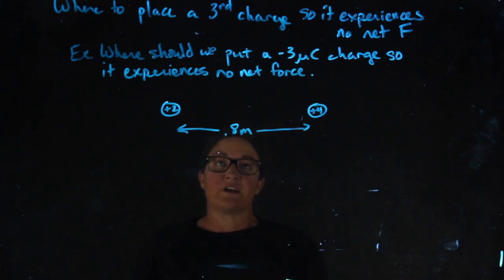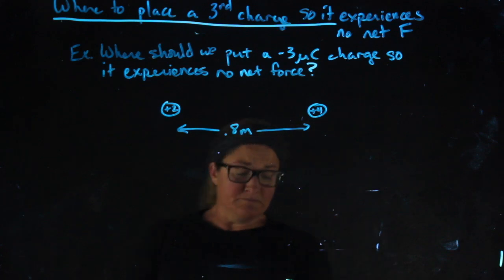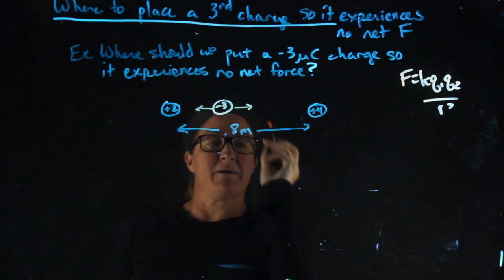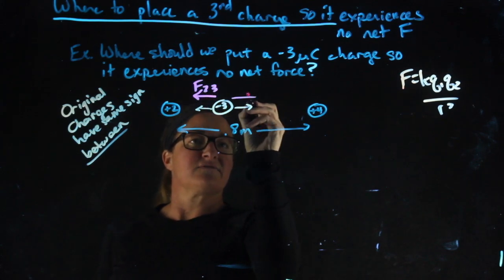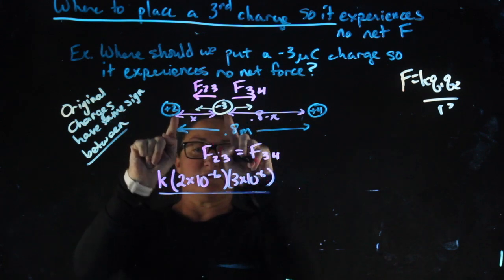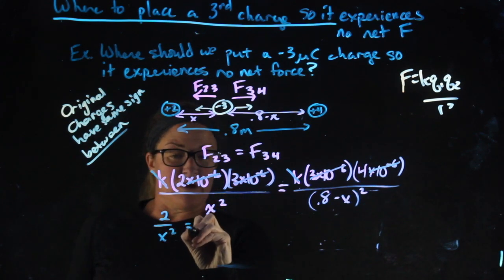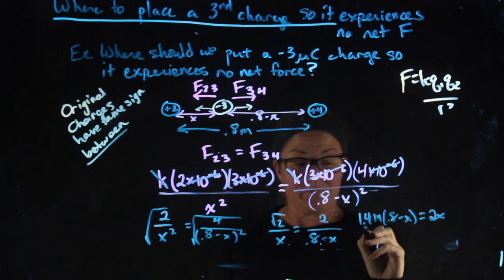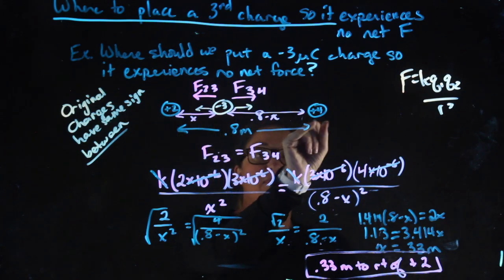More Coulomb's Law Lecture Problems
Where to place a third charge... (like charges)